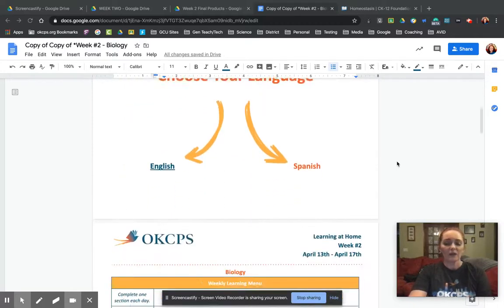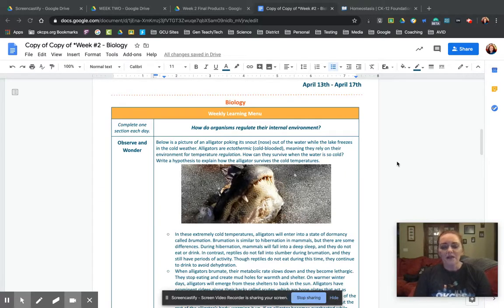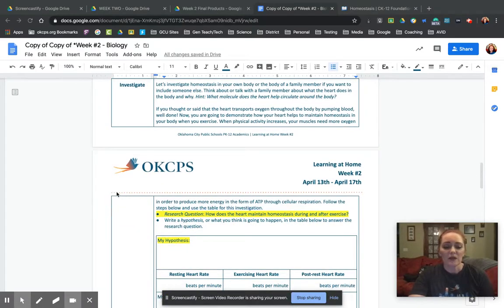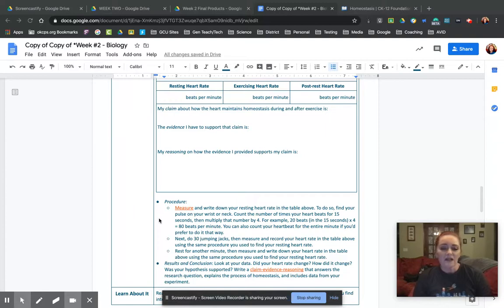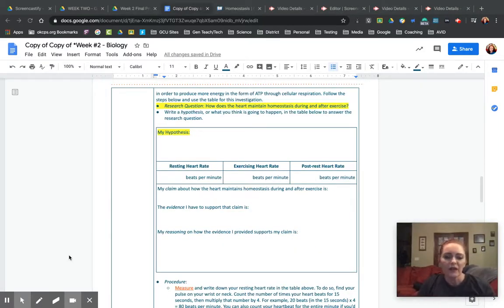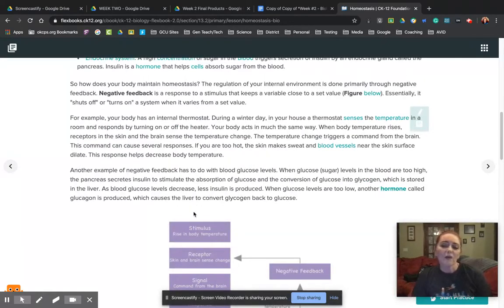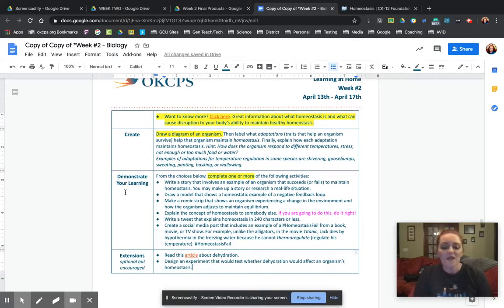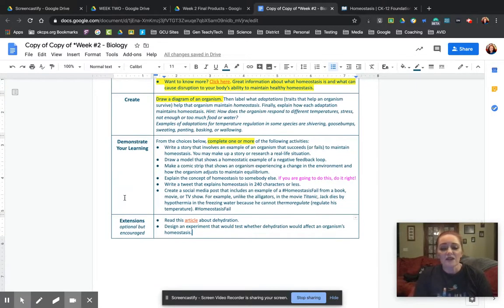Biology Week 2 - OKCPS CLP